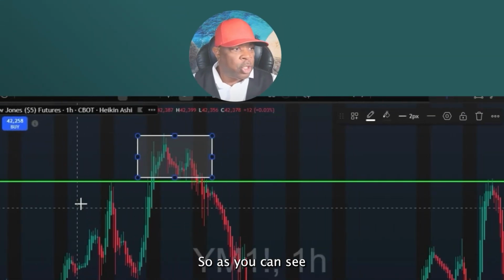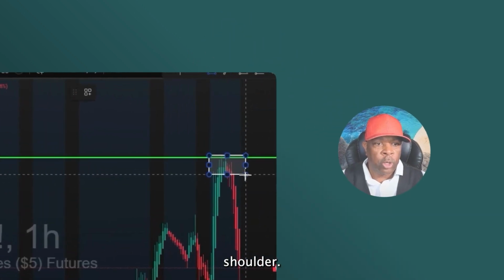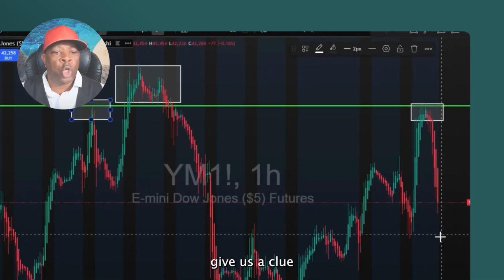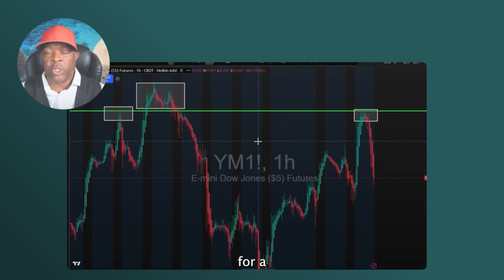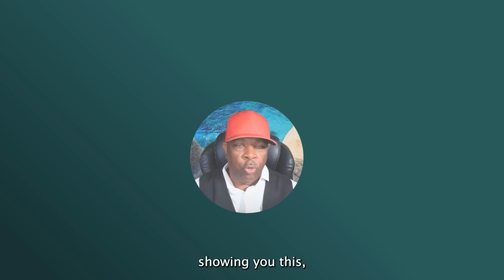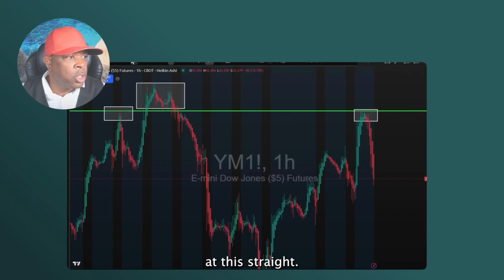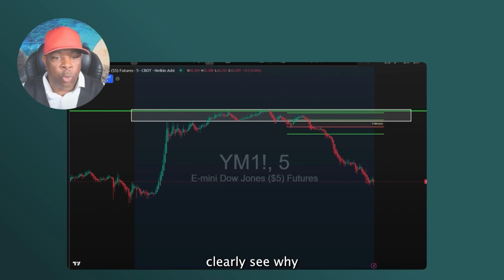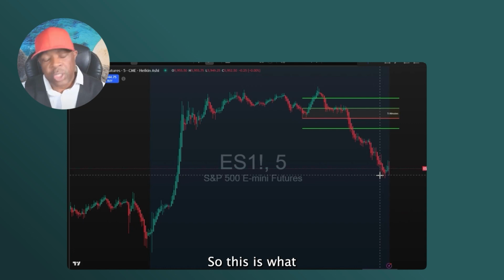SIMPLE TRADE PATTERN ANYONE CAN UNDERSTAND